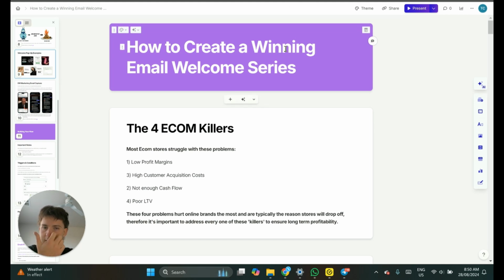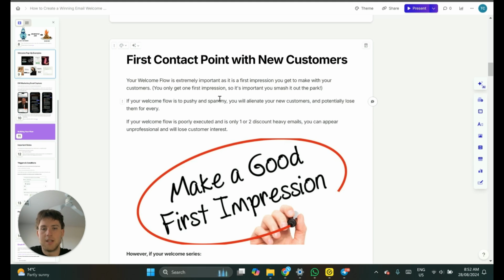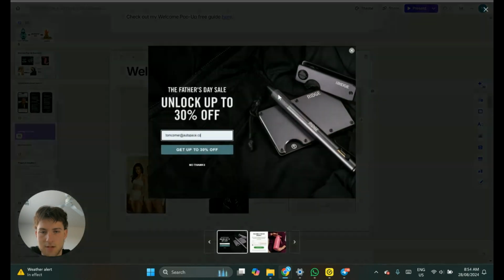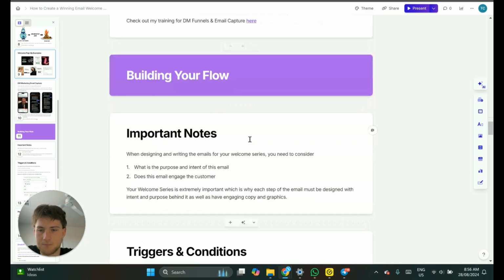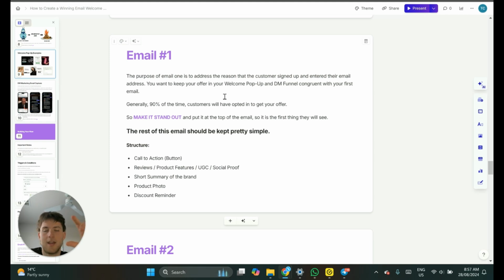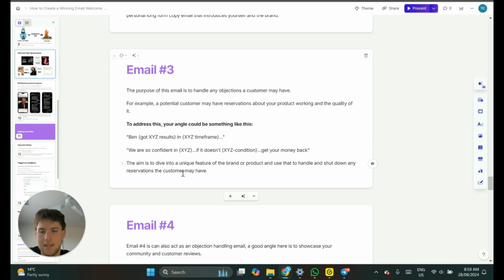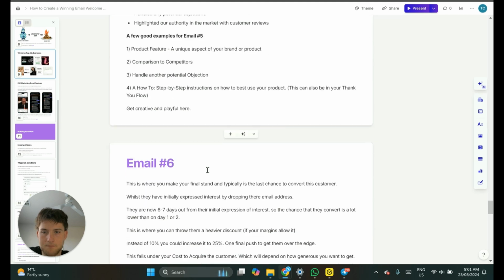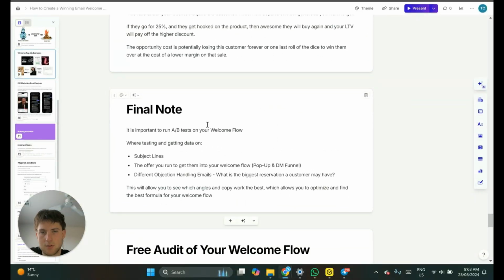How to Create a Winning Welcome Series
On this channel, I discuss AI strategies for Ecommerce

1) Why Your Ecommerce Email Marketing Welcome Flow is so Important for Profit Margins
2) How to make a lasting impression on your email list
3) How to Get Traffic into your Welcome Flow
  - Welcome Pop-Up
  - DM Marketing Email Capture
4) How to Build Out Your Welcome Email Flow
5) The Triggers & Conditions for your Welcome Series
6) Your Flow Structure
7) 6 Email Guides for Your Welcome Flow
8) What to run A/B tests on for your Welcome Flow

If you are still unsure if this is for you, you can book in a call to talk to me personally and find out for yourself how this could work for you